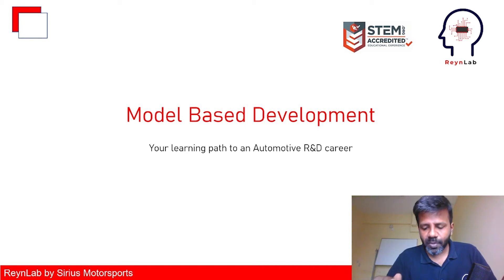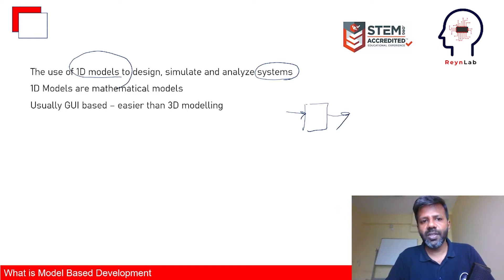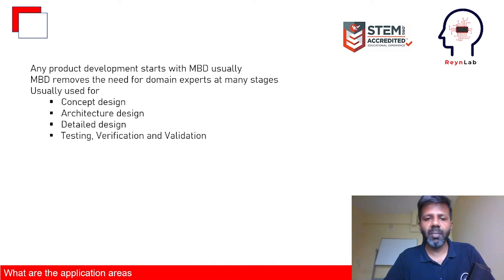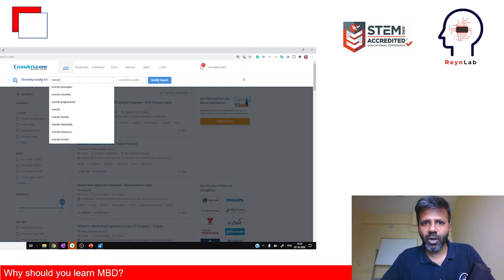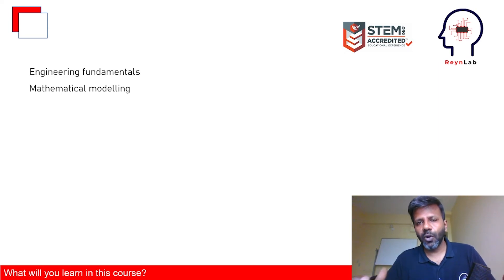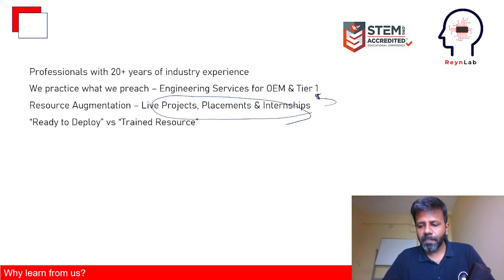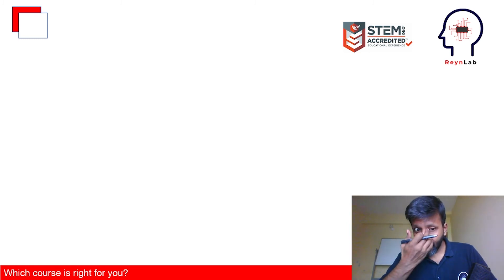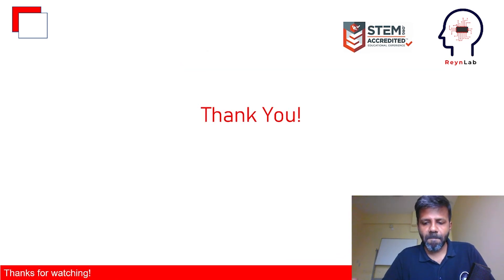Introduction to Model Based Development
What do EV development, autonomous vehicles, vehicle dynamics, medical equipment, industry 4.0 and robotic production lines have in common?

Apart from the fact that these are probably the in-demand job markets, they also share a common denominator from the skill-sets point of view.

Development work in these verticals are done using model based development methodology.

In this video, I explain what MBD is and how you can leverage the skill sets to build a career for yourself.